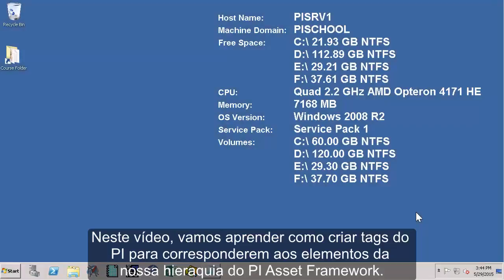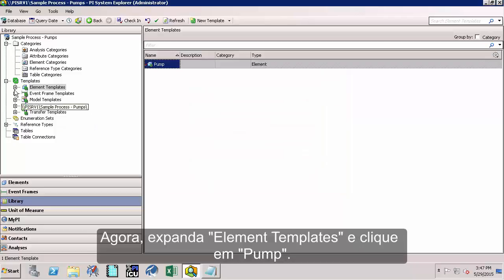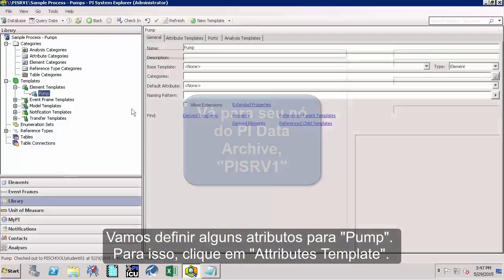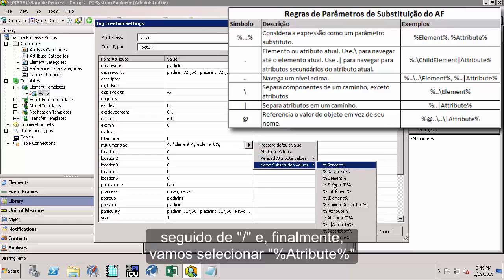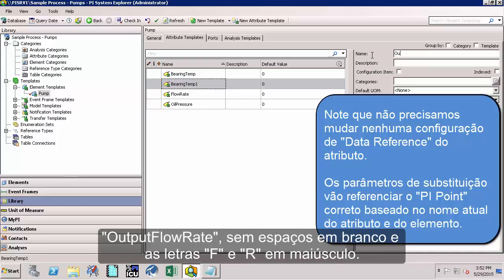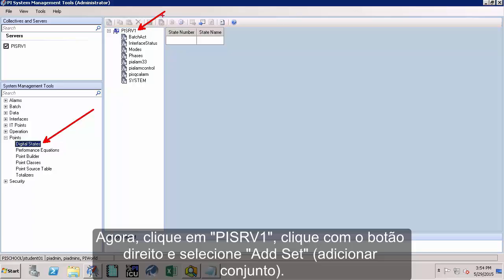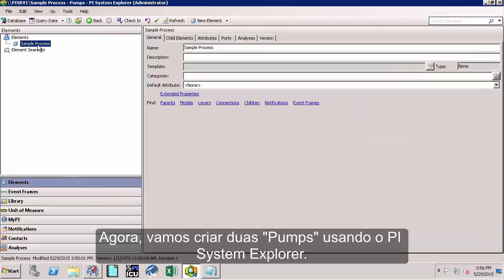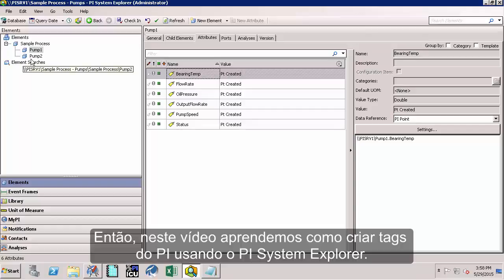OSIsoft: Criando PI Tags no PI System Explorer usando Templates do AF